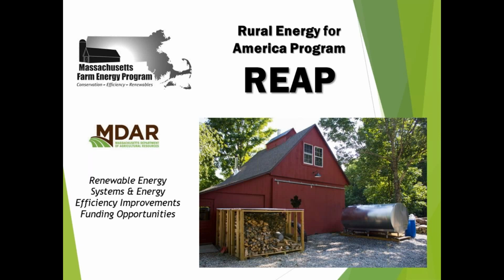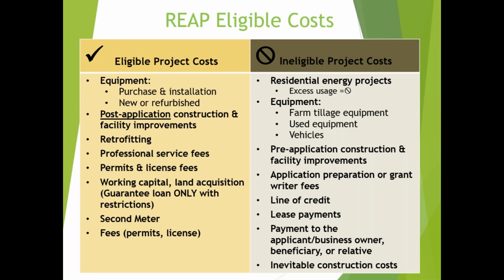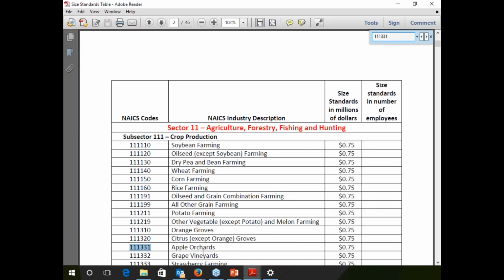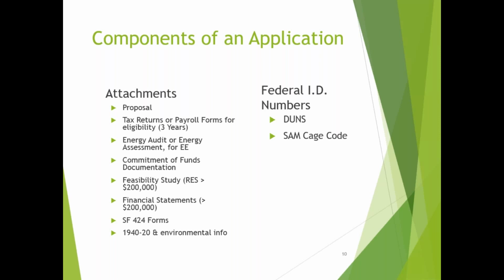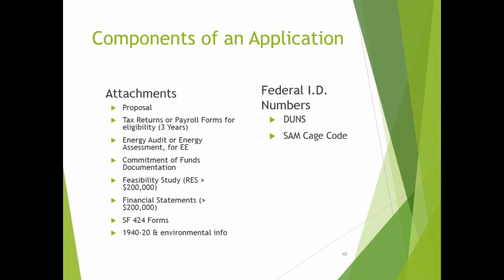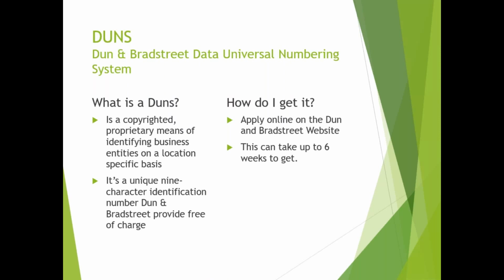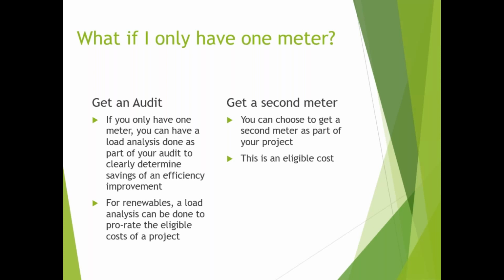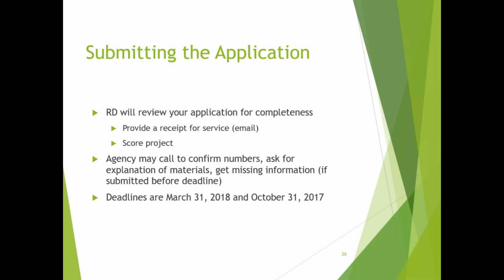REAP Application Overview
Did you miss this overview webinar of the Rural Energy for America Program (REAP) Application process? Check out this video to listen to the webinar in its entirety!